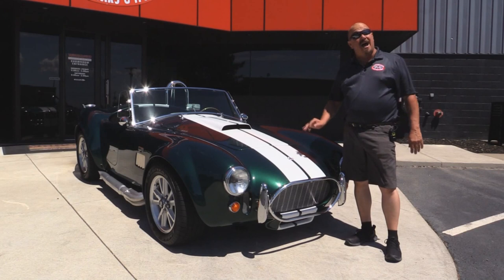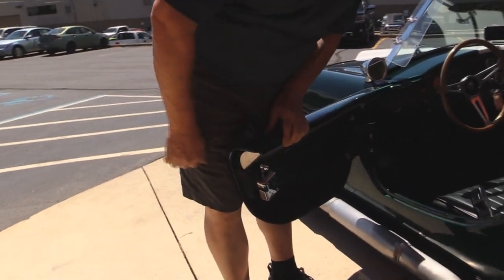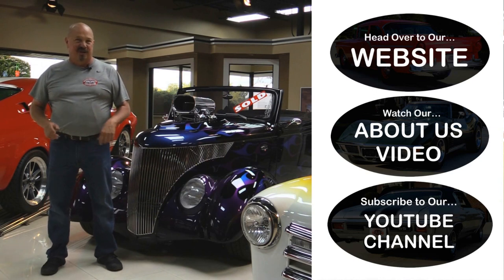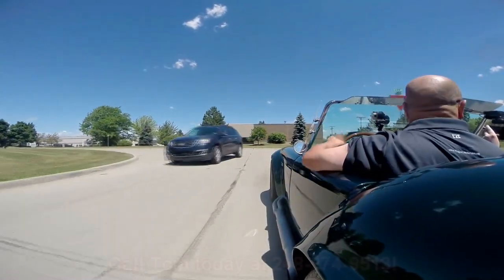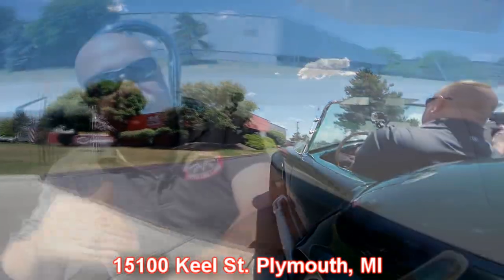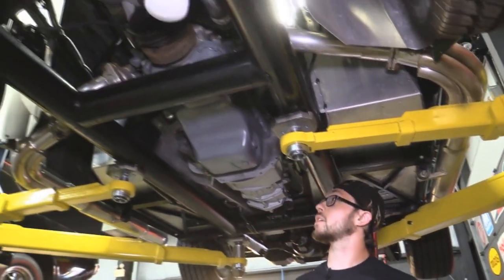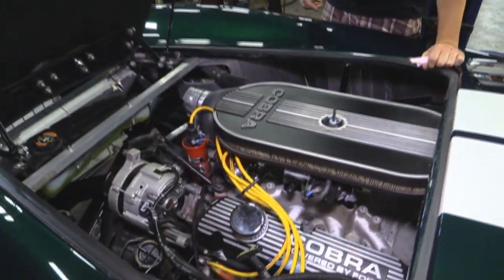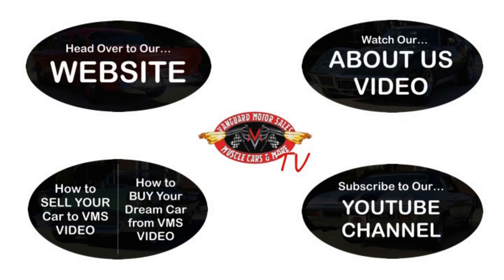1965 Shelby Cobra For Sale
1965 Shelby Cobra Factory Five

VIN: MVIN325185IND

This ’65 Cobra is finished with Jaguar British Racing Green, containing small metal flakes that make it shimmer in sunlight. It has the rare carbon fiber body making it about 75 pounds lighter than the fiberglass body, as if it had a weight problem to begin with! It’s been driven approximately 1000 to 2000 miles since its completion in 2009, primarily to car shows where it’s won numerous awards. She’s powered by a Ford 302 Roller Block, which is fed by a Holley Single 4-Barrel Carb and controlled by electronic ignition. The underside of this Cobra is clean enough to eat off of; the frame is powder-coated black! Take a look at our video to see how she drives!

Factory 5 Assembly Manual is included in the sale.

Mechanics:

302ci Small Factory Roller Block V8 Engine (Engine #: E7TE)
Single Plane Intake
Boss 302 Distributor
MSD Blaster II Coil
Serpentine Set-Up
Stock Heads
Short Headers
Holley 4160 Single 4-Barrel Carb
- Single Feed
- Vacuum Secondaries
- Electric Choke
- 600 CFM
Borg Warner T5 5-Speed Manual Transmission (Trans #: 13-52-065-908)
- Electronic Speedometer Hookup
- Cable Clutch
Rear Upgraded Coil Spring Suspension
- Fully Adjustable
Ford 8.8 Rear End
- Ratio: 3.73:1
- Posi Trac
- Aftermarket Rear End Cover
Front & Rear Disc Brakes
New Brake Lines
Jet Coated Side Pipes w/ Glasspack Style Mufflers
Aluminum Radiator w/ Electric Fan

Body:

British Racing Green Finish w/ White Stripes
Carbon Fiber Body
Door Lips and Jambs are Clean
All Chrome and Stainless Looks Great
Chrome Roll Bar
Undercarriage is in Great Shape
Powder-Coated Black Frame
16” Cobra Wheels
Goodyear Eagle GT Tires: 245/50R16

Interior:

Black Interior
Bucket Seats
Cobra Styled Floor Shifter
Upholstered Dashboard, Door Panels and Floor
Wood Steering Wheel
Battery Located In Trunk